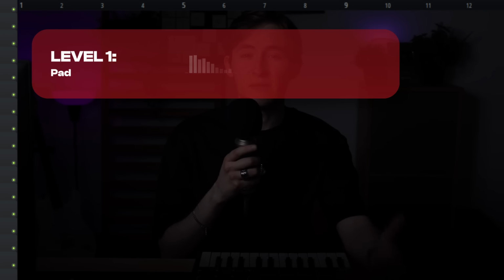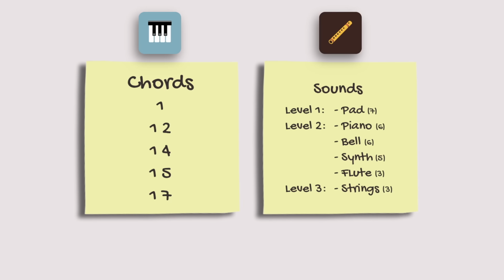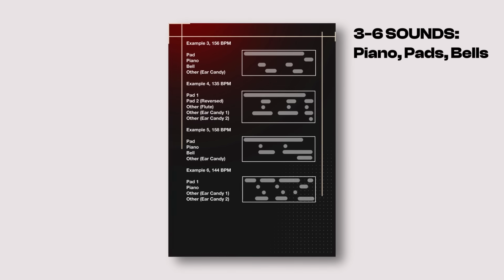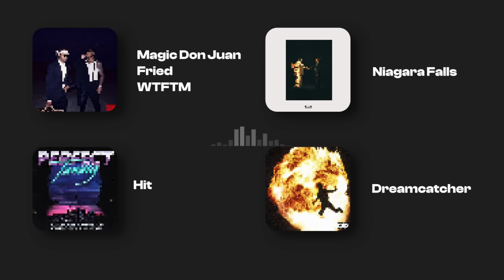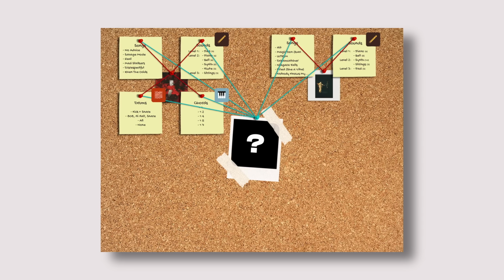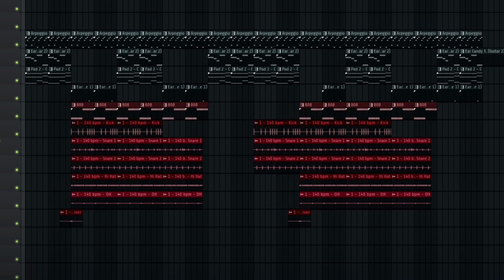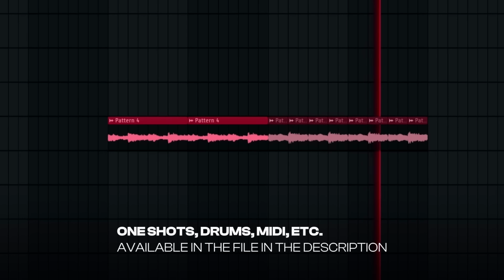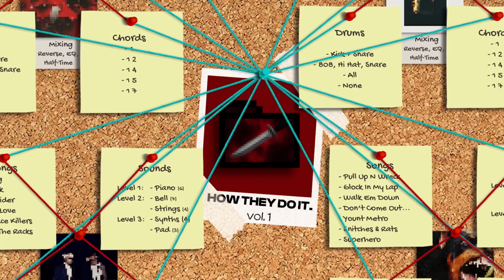Metro Boomin is not that good at music... Part 2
Learn Dark Trap In Your Own Laboratory.

The Laboratory Includes:

How They Do It - Guide
A complete guide to using your lab's assets (64 Pages)

RUST MIDI Kit
A 3-part MIDI kit, with full melodies, blueprints, and starters (45 MIDI Files)

MOLTEN One-Shot Kit
All the sounds you need to master Dark Trap (30+ One-Shots)

SANGRIA Drum Loop Kit
Drag-and-drop stems to test melodies or build full beats (15 Drum Loops + Stems)

CRIMSON Projects
Finished works to learn from or reinvent with new MIDI (7 FLPs + Stems)

BONUS: SHIMMER Sample Pack (15 Samples + Stems)

Chapters:

0:00 - Intro
1:10 - Part 1: The Savage Mode Sound
9:14 - Part 2: The Simple Arpeggio Sound
14:59 - Part 3: The Complex Arpeggio Sound
17:31 - Part 4: The Dark Piano Sound